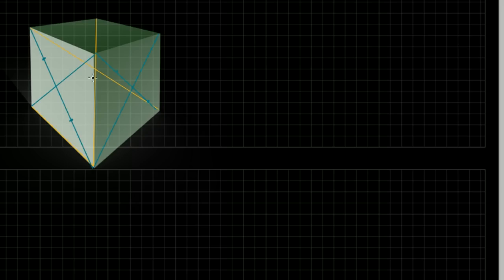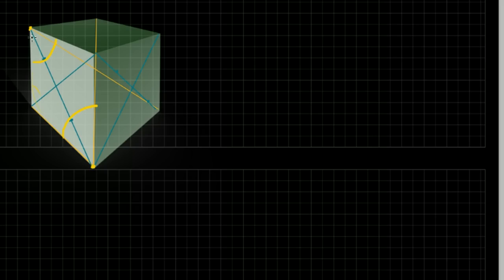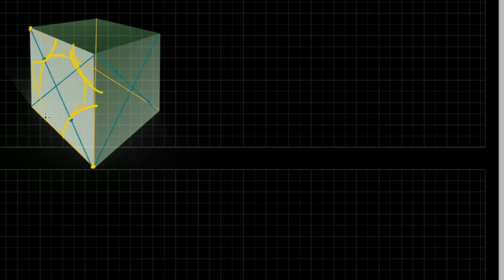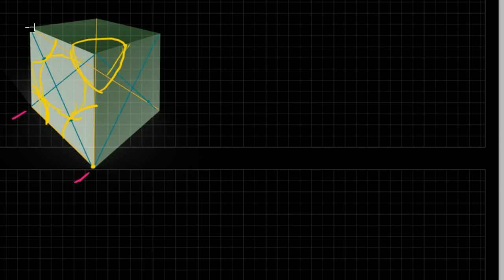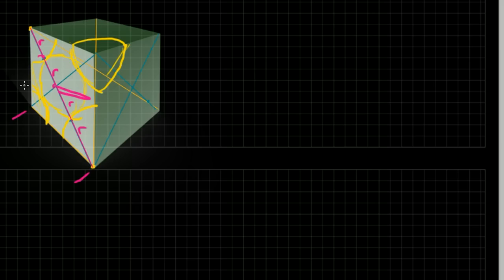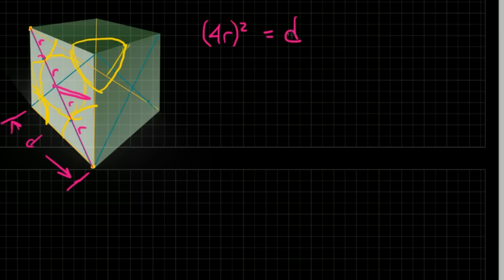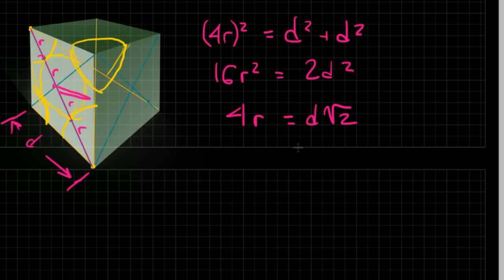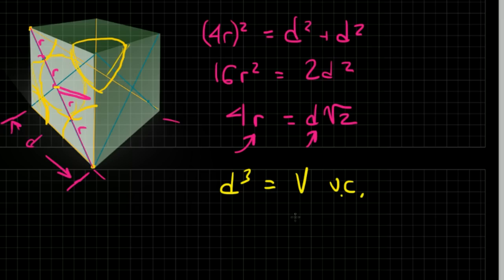Face-centered Cubic Unit Cell - Radius and Edge Length